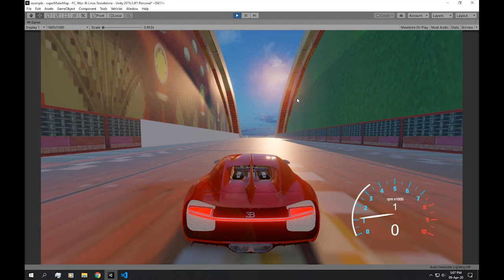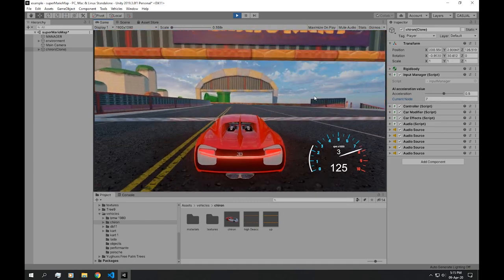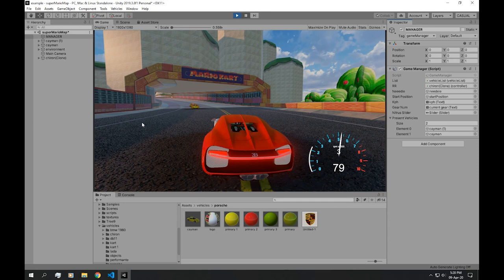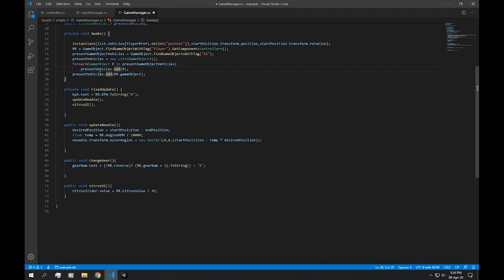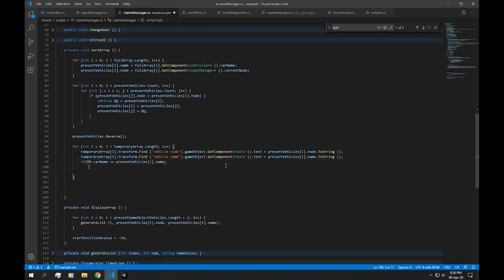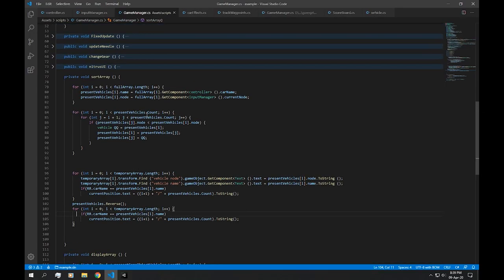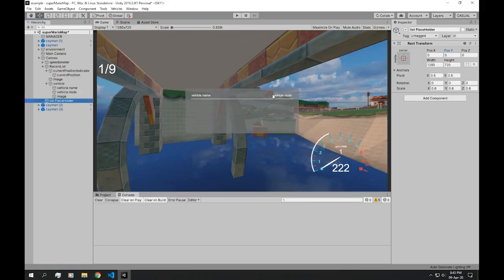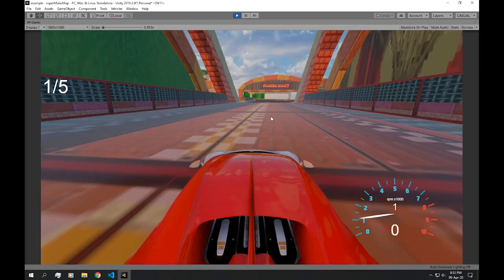Unity - ScoreBoard Tutorial (Sorting Algorithms)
Get started making your first 3D video game!